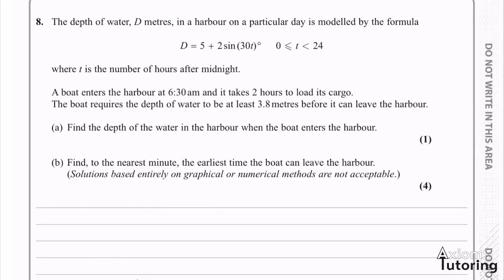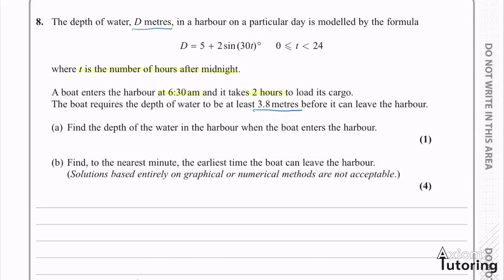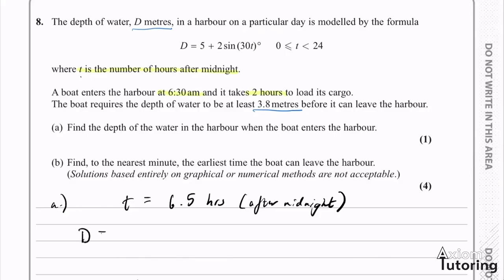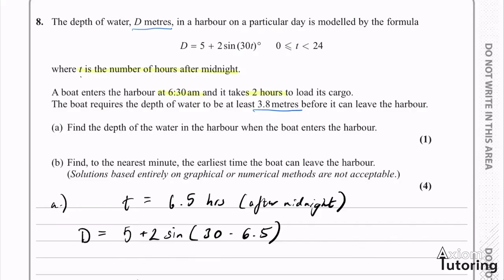52 A level Mathematics Edexcel Paper 1 2018 Q8 Part a)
In this A-level Maths tutorial, Christina tackles Question 8 from the Excel 2018 Paper 1, focusing on a real-world application of trigonometry. The video demonstrates how to use a given trigonometric model to determine the depth of water in a harbor at a specific time. You'll learn to calculate the water depth when a boat enters the harbor at 6:30 AM, accurately converting the time into 't' hours after midnight for substitution into the formula. The tutorial emphasizes the crucial step of ensuring your calculator is set to degree mode for precise calculations. Follow along to understand the step-by-step process of substituting values and interpreting the final result.